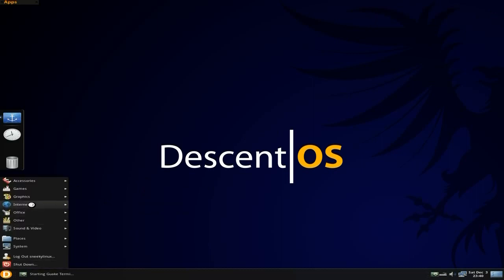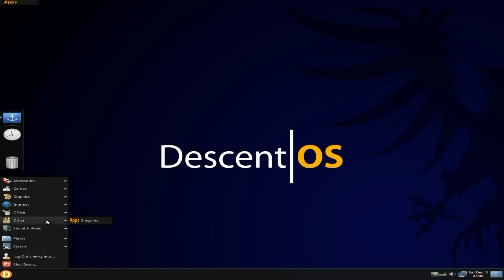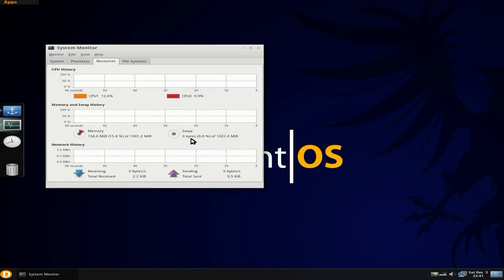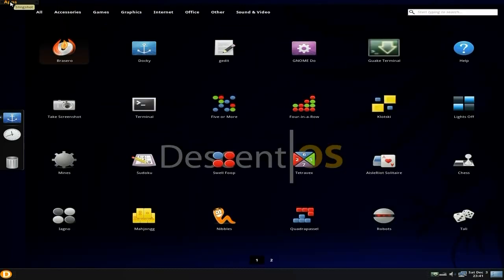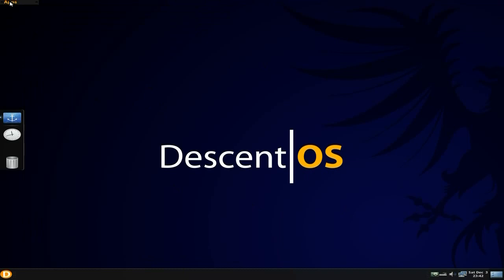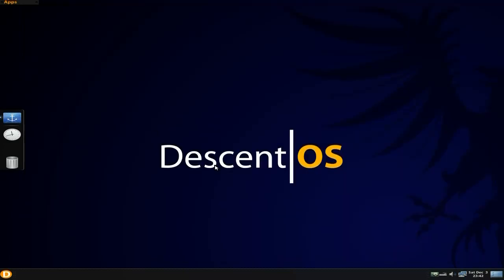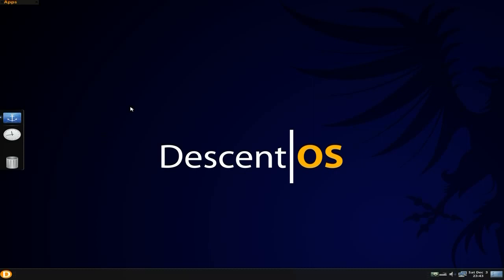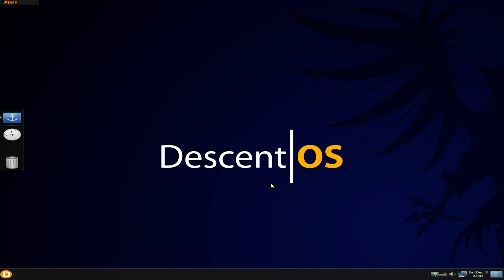Decent OS 1.0.....Home Brew Buntu..!!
Here we have a ubuntu re-spin based on natty and it's pretty cool but it isn't finished yet, the guy want to try to make the old gnome work well here to appeal to the more traditional chaps and chapesses, but it still has the new stuff for when they more comfortable with their OS, so here is just a little look and i will await the finished version...monster..!!